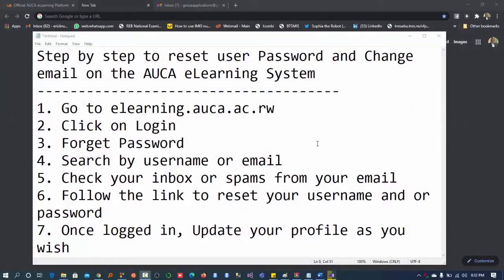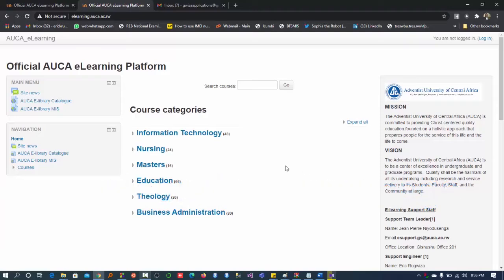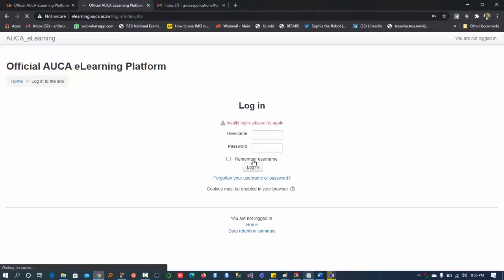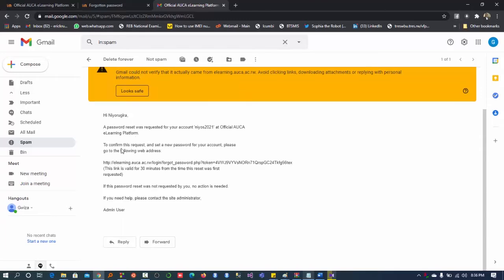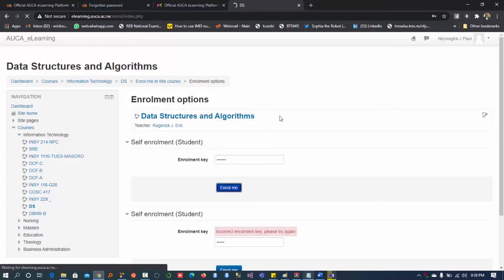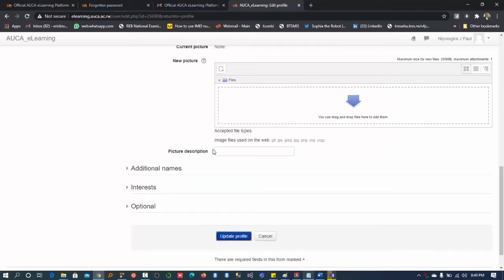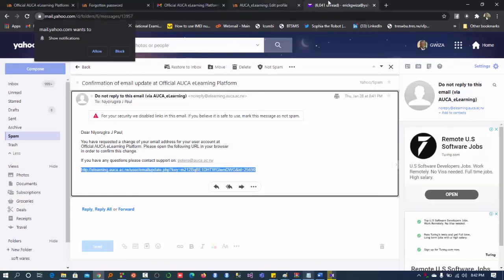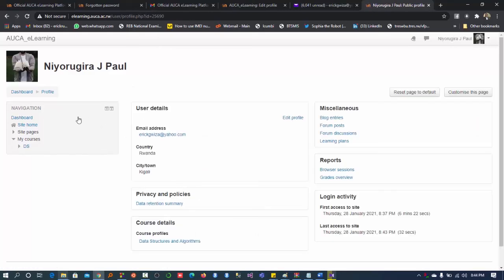How to reset the username, password and update user profile from the AUCA elearning system by Gwiza